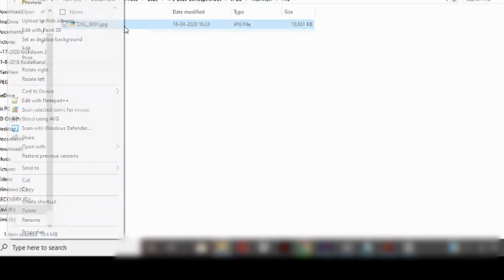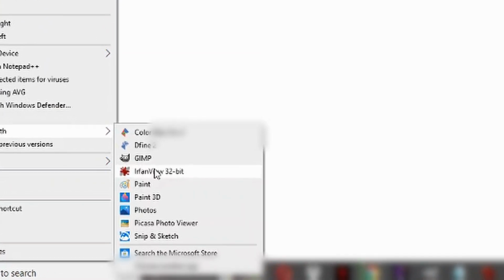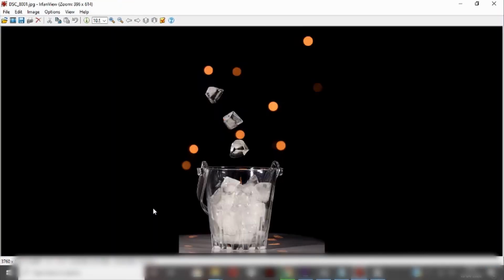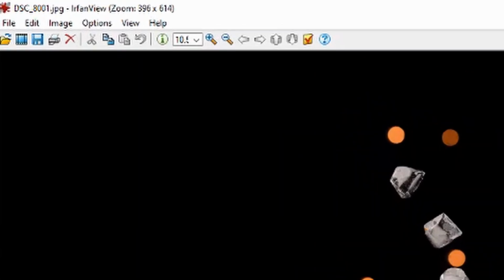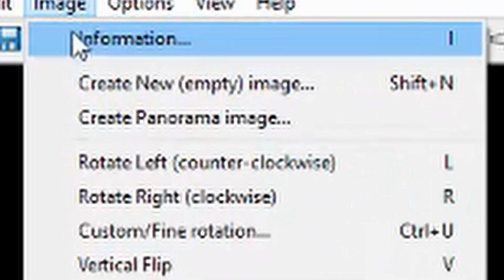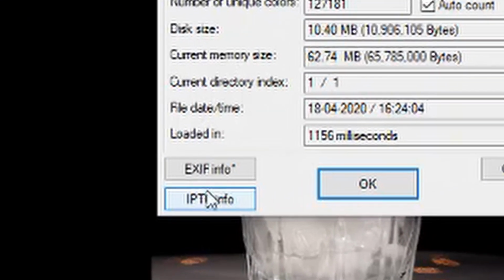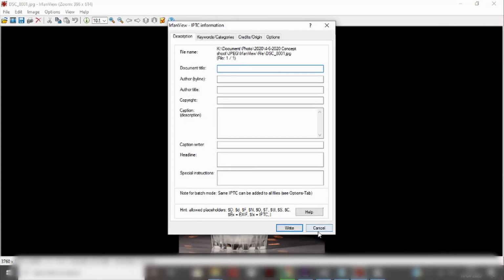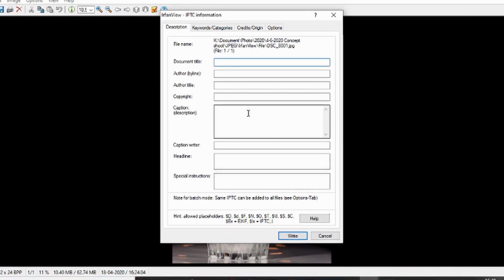How to feed IPTC Meta data using Irfanview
Hello Everyone

Video Time frame details :
Introduction ( Intentional made at 1.5x )  : 00:00:00 to 00:00:55
Single Image IPTC update                           : 00:00:59 to 00:03:10
Multiple Images IPTC update                      : 00:03:11 to 00:05:10

Based on many queries like how i upload images in multiple stock agencies, basically whether i go and feed title , description and keyword in each websites , answer is no , after post processing of images i feed title , description and keyword in image itself and later it is just upload and submit button in each of the websites. i use Irfanview tool to feed these data.

Please note that irfanview supports only Windows OS.

Here in this video i have explained how to feed these data in one image followed by similar data in multiple similar images.

Please stay tune with channel , i will upload next video where i will explain how to do batch processing of multiple images and apply copyright or crop it in one go.

if you want to know more about stock agencies and how to earn money selling images , please checkout my blog to know more

Please follow us in instagram to check our photography and latest update

Thanks YouTube Music archive for wonderful music collection